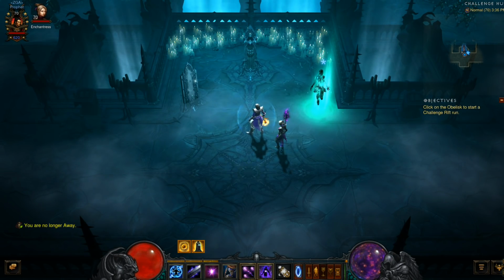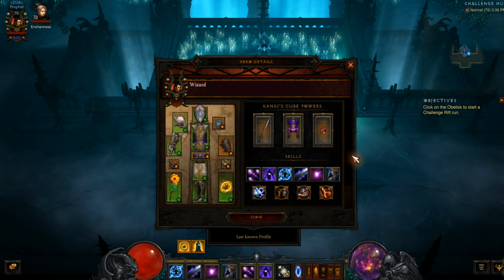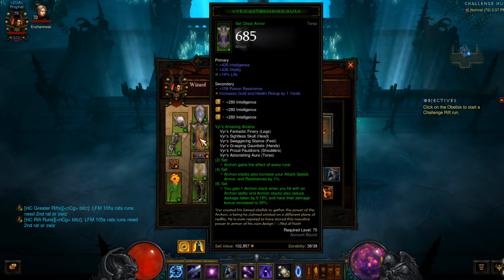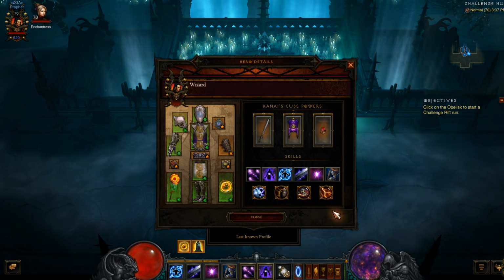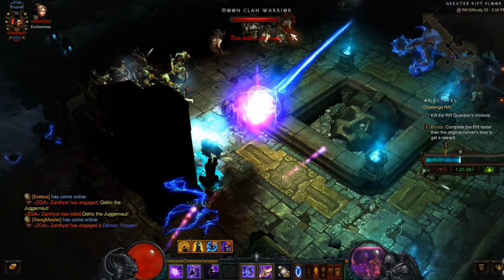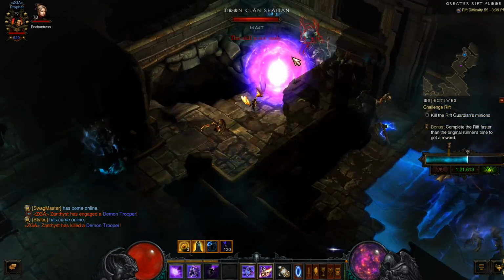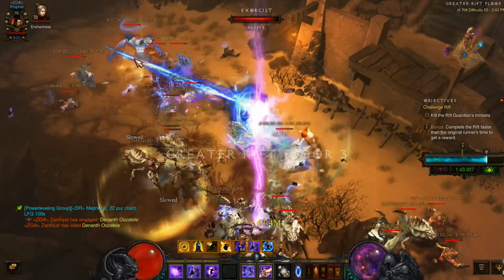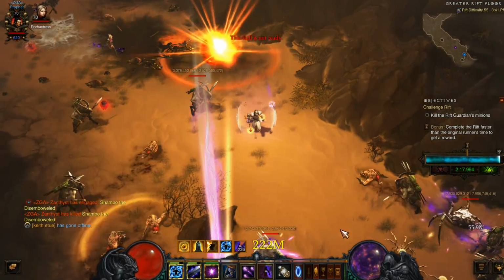Diablo 3 Challenge Rift 60 Guide (NA) (D3 Guide) Route and Strategy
🌟🌟Producers: Producers: Ghostfang, Sean Kraai (Malicc) 🌟🌟

🌟Here are some other creators you might want to check out: 🌟